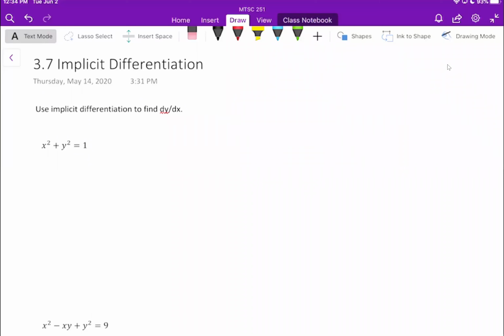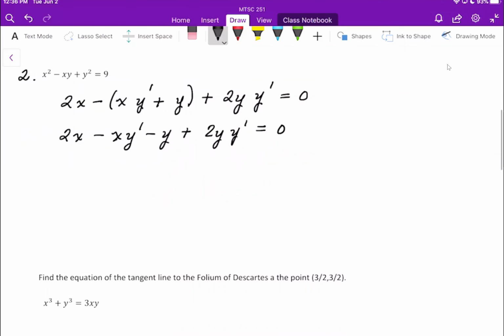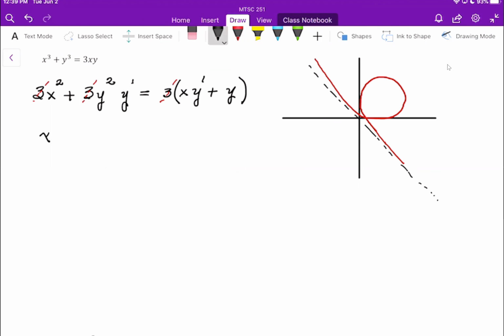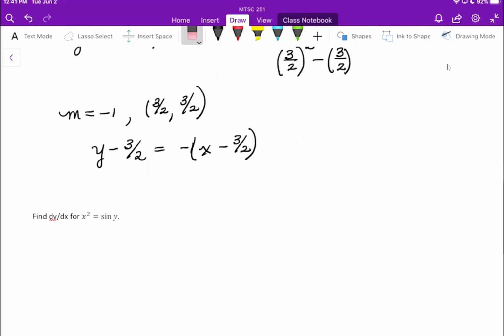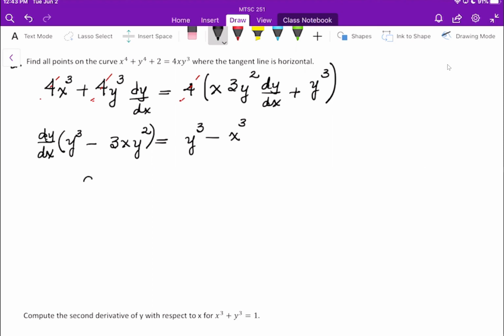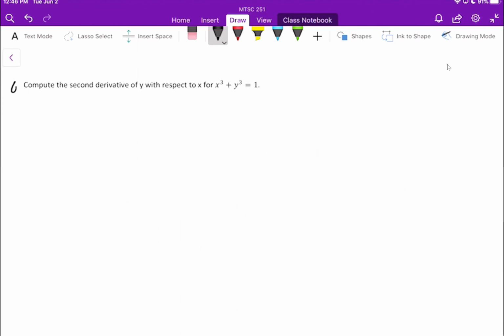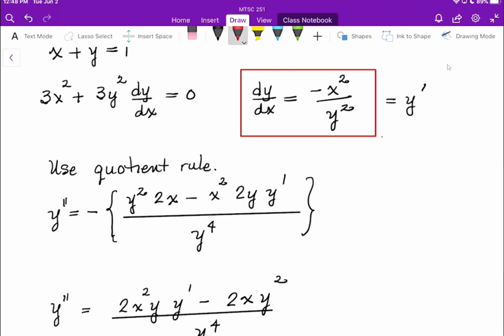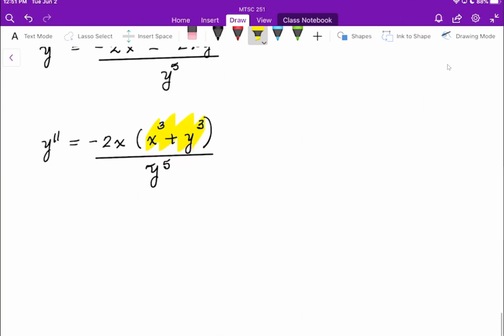3.7 Implicit Differentiation